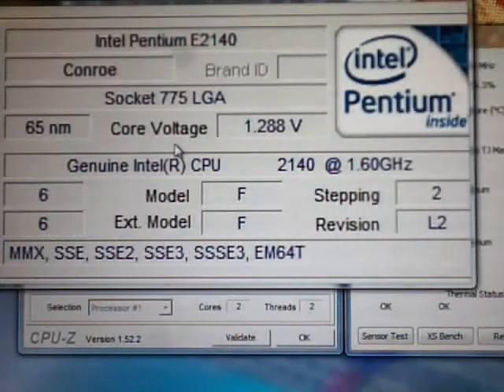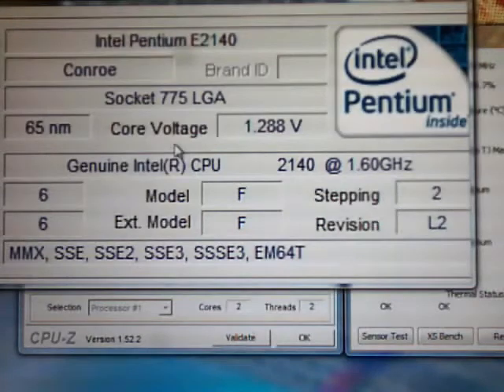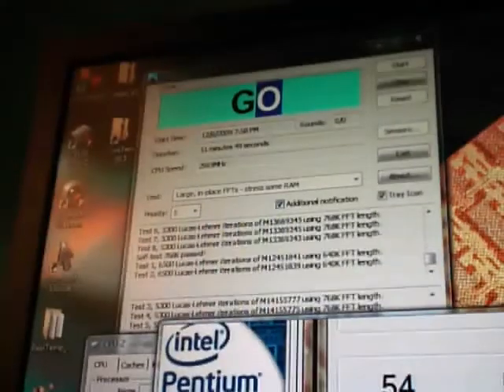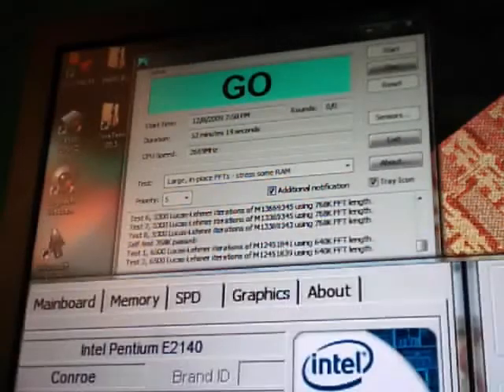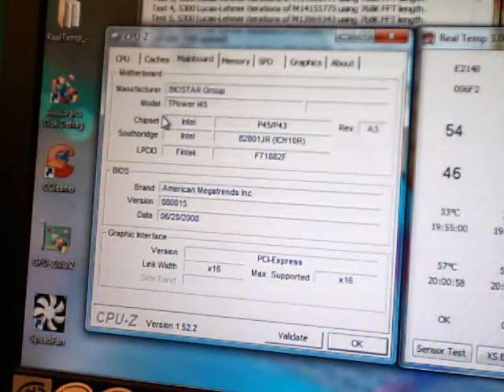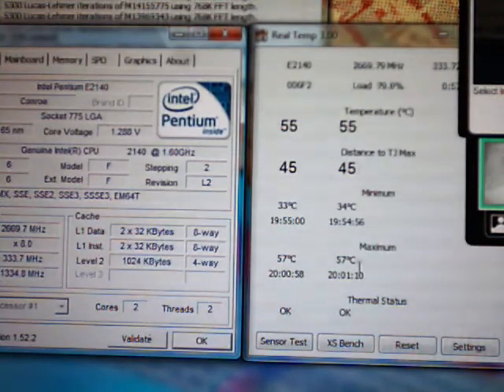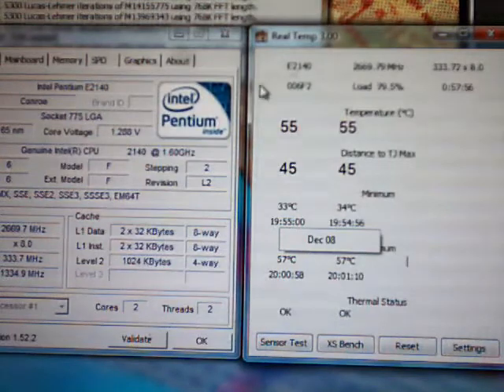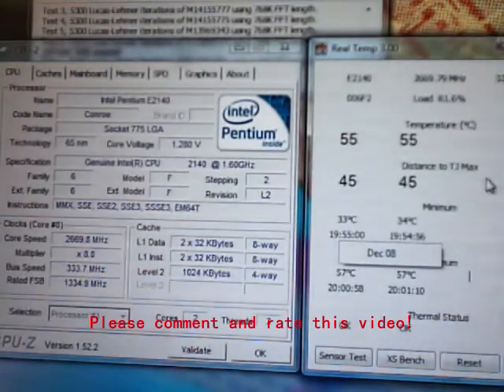E2140 1.60GHz @ 2.66GHz 1.288v Orthos + Details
Testing a mild 1GHz OC